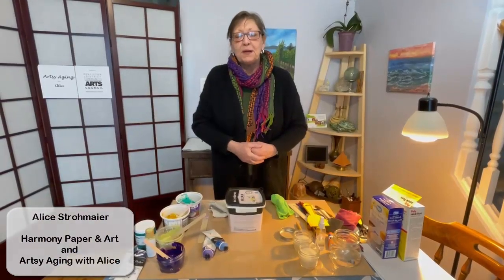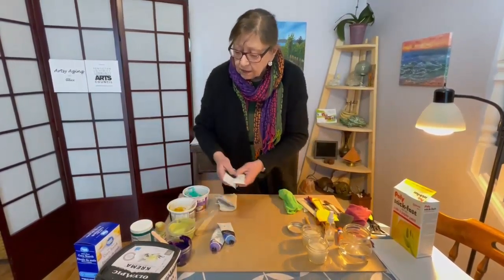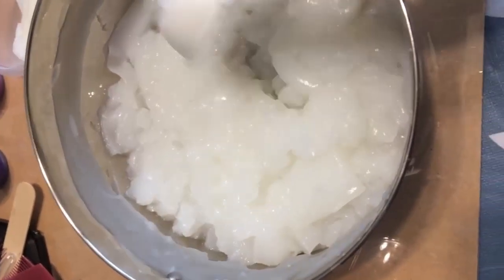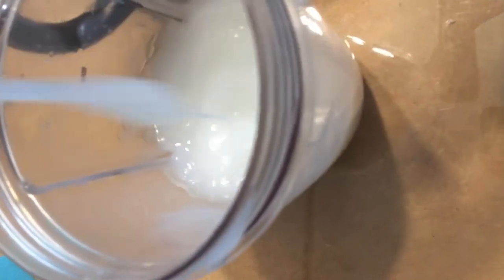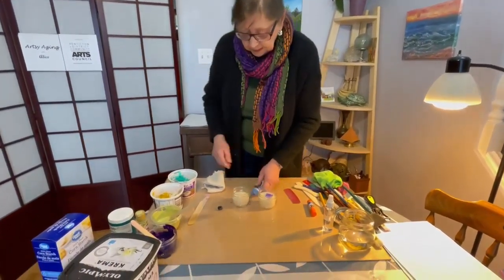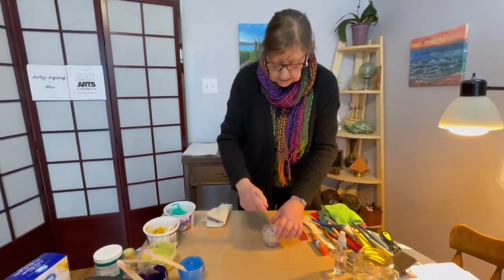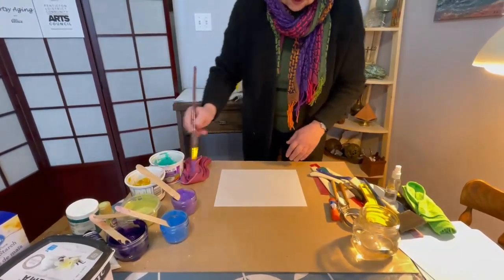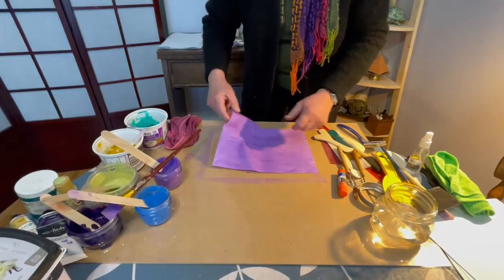Making Paste Paper with Alice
Paste paper is one of the oldest decorated papers used by bookbinders, and can be found in books that are centuries old. Follow along as Alice takes you through the process of making your own.